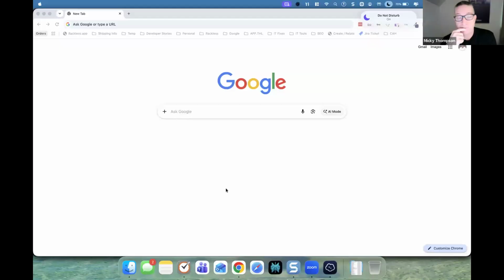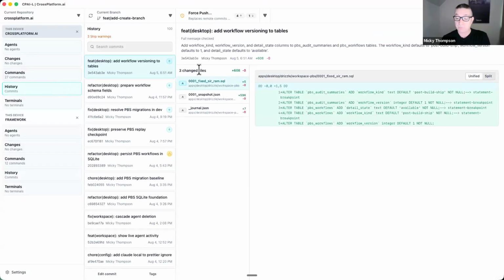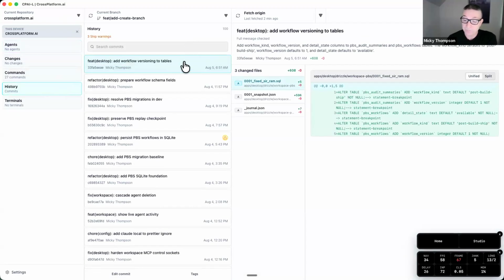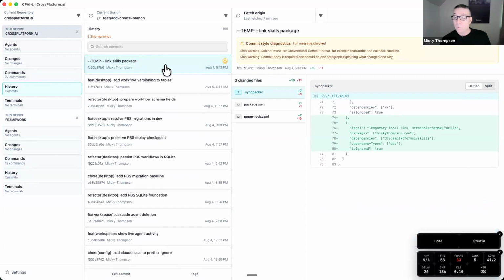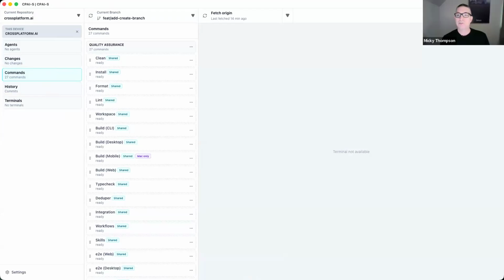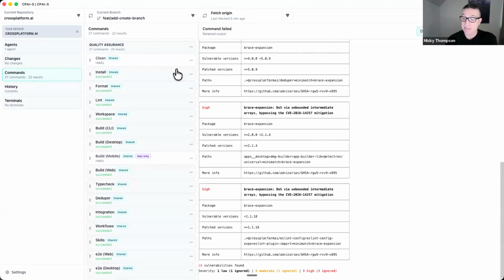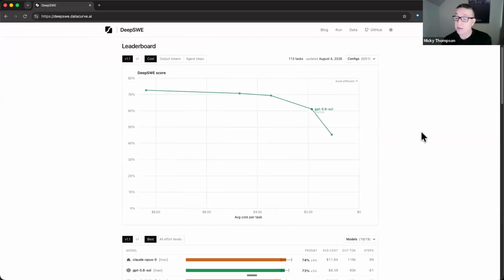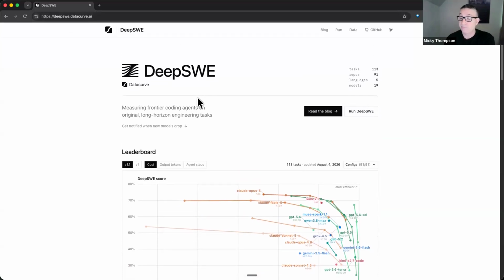Building Crossplatform.ai: Automated QA, AI Agents & Model Costs